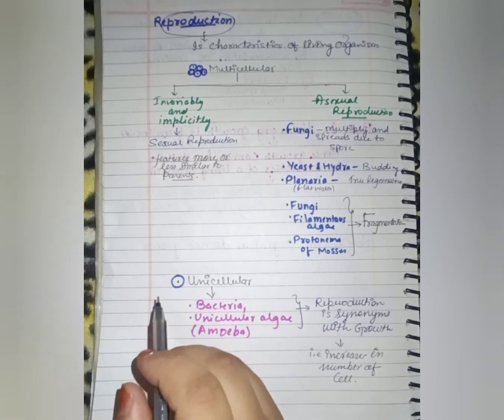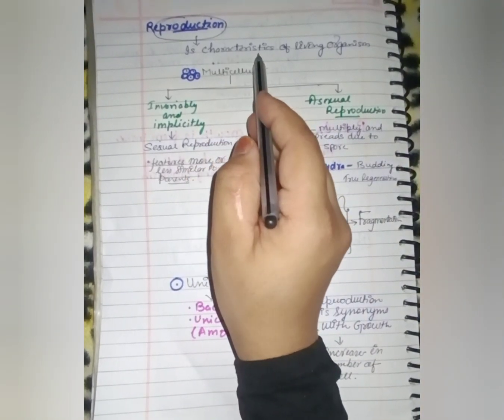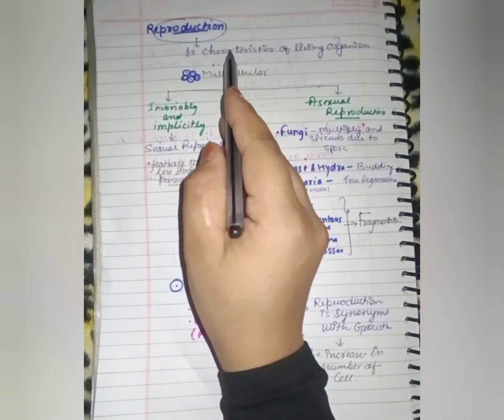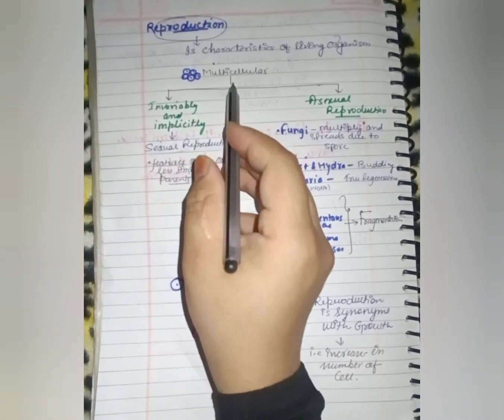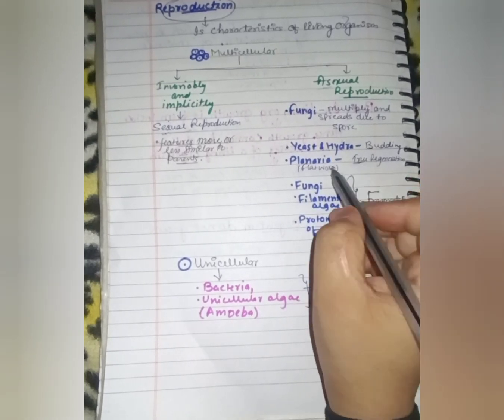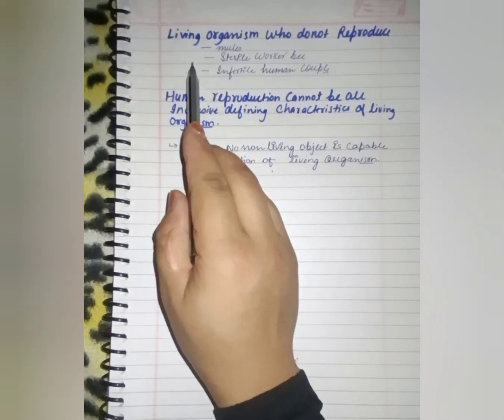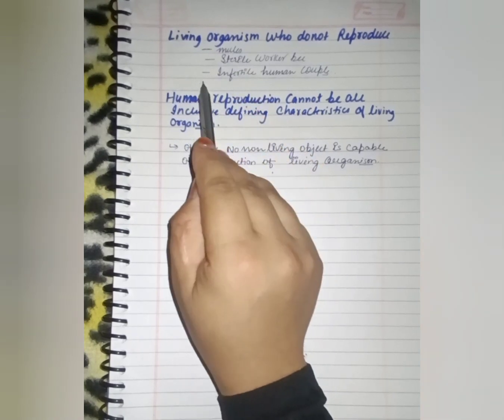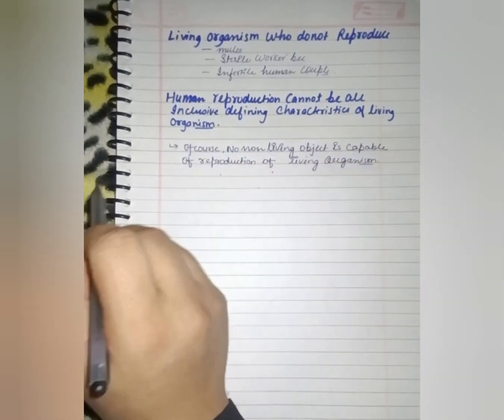The living world|| part 2 || growth, reproduction||biology made easy